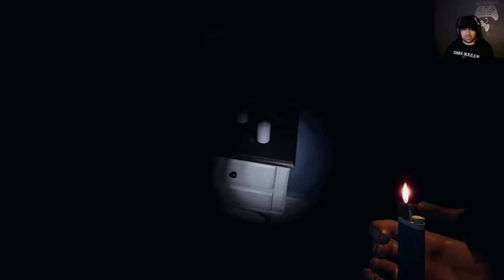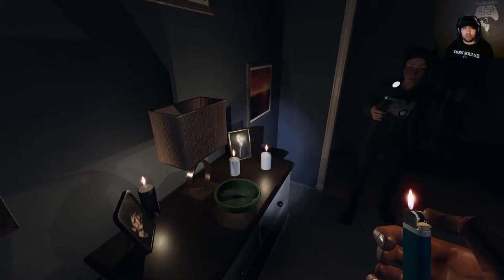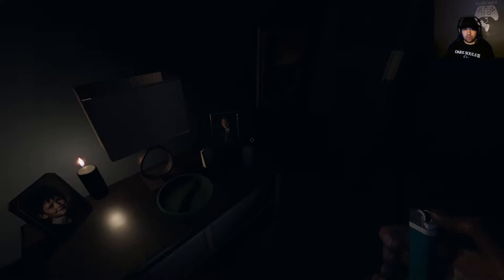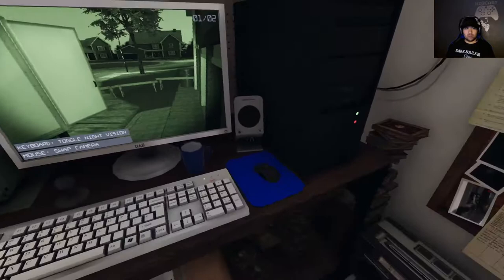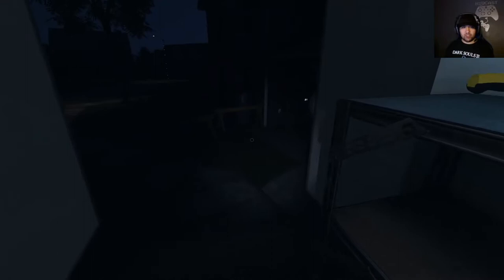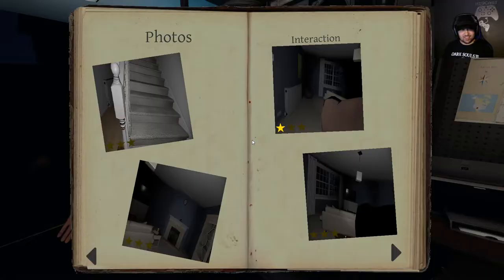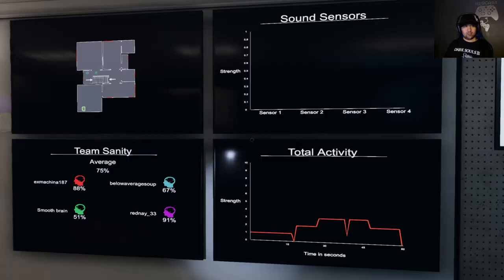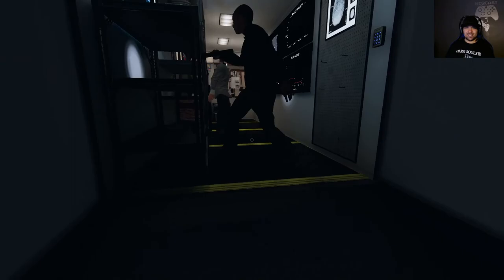Lisa Clark was Camera Shy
Lisa really didn't want her picture taken.